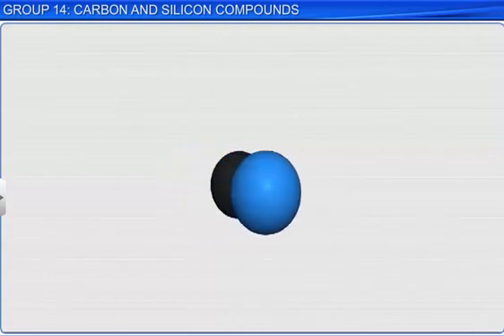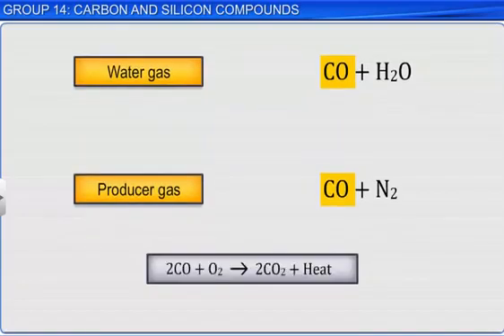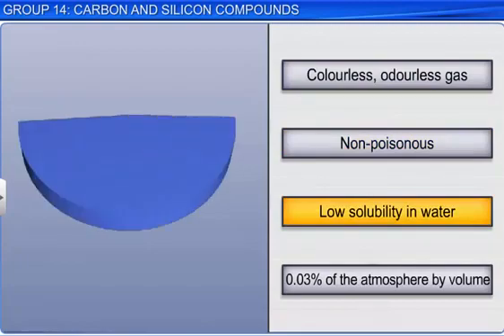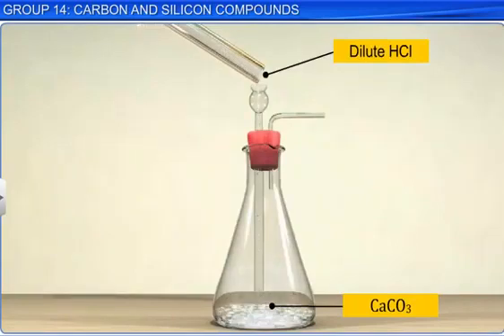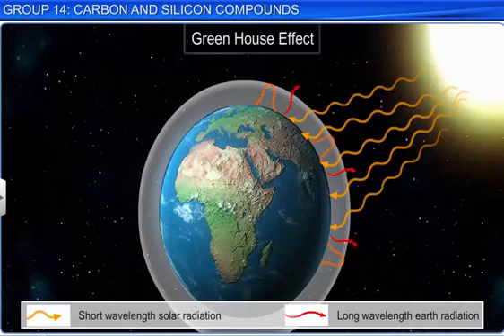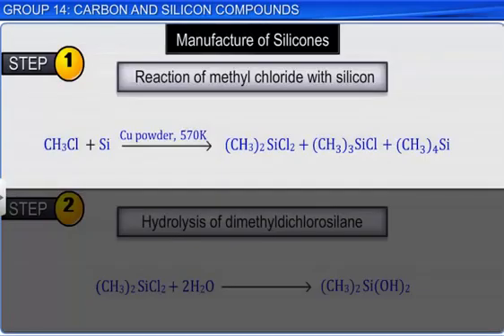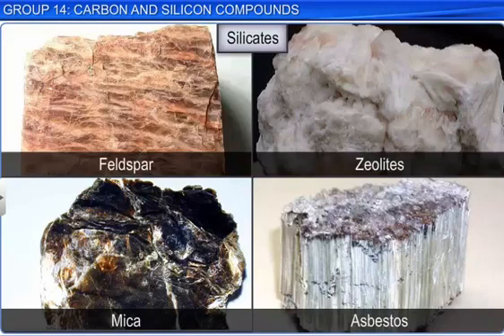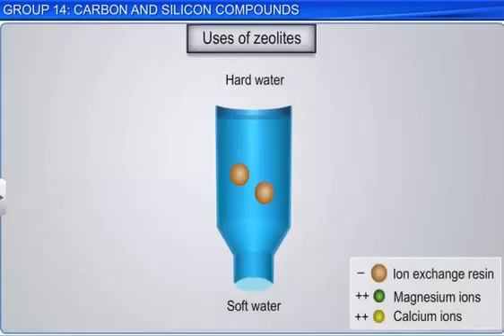CBSE 11 Chemistry | Carbon and Silicon Compounds